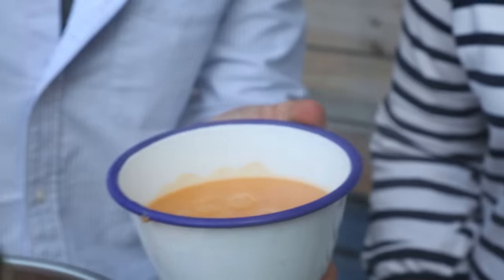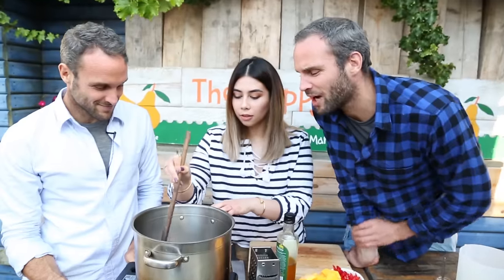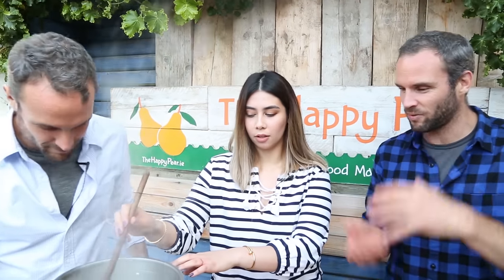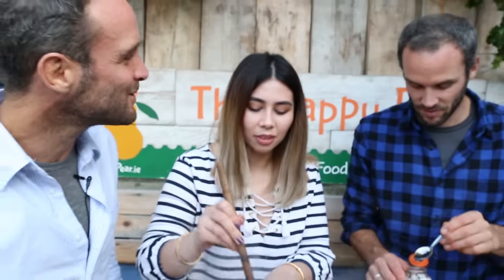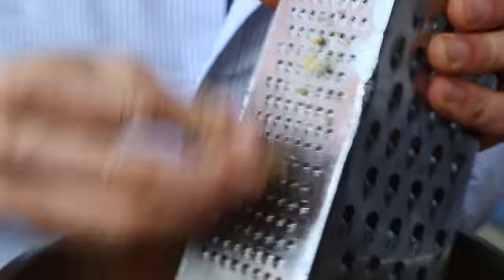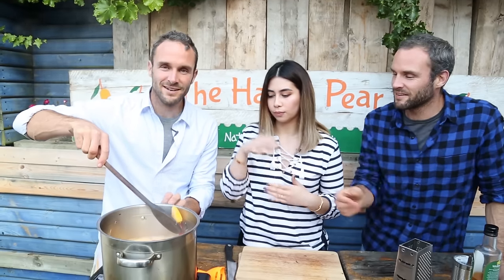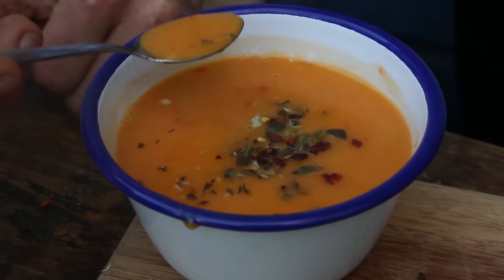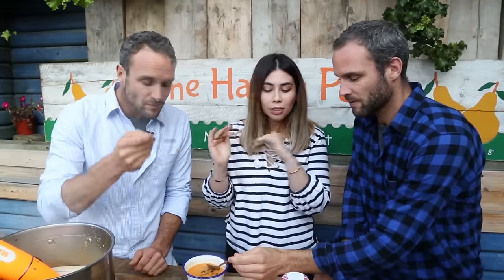Hearty Squash & Red Pepper Soup | The Happy Pear Collab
Don't forget to check out my video on the Happy Pear's Youtube Channel as well as all their other amazing recipes & book!

RECIPE:
2 Tbs of olive oil
few cloves of garlic - to your liking
1 red onion
1 cup of chopped red pepper
1 chilli - deseeded - to your liking
1 ts of salt
1 big peeled butternut squash
1 ts of salt
1/2 ts black pepper
1 inch cube of ginger
coconut milk
1.5 litres of veg stock

Softbox Daylight Lighting: